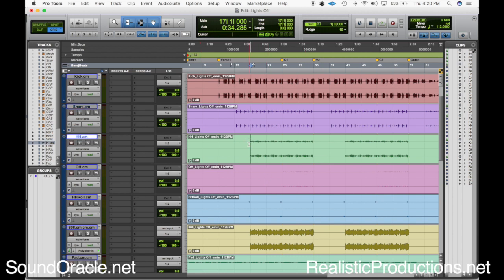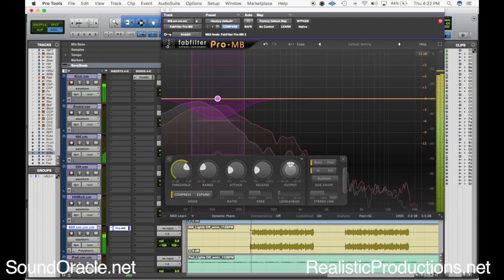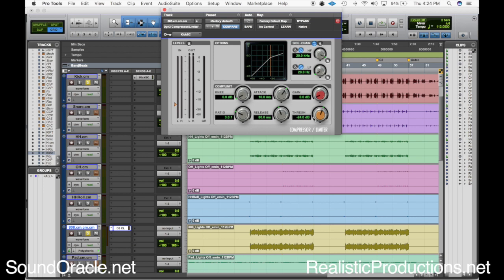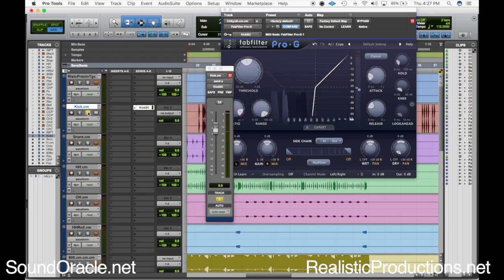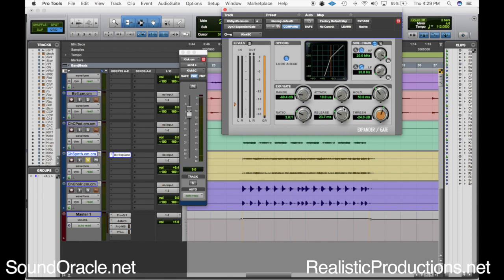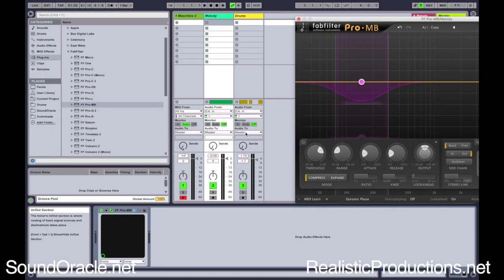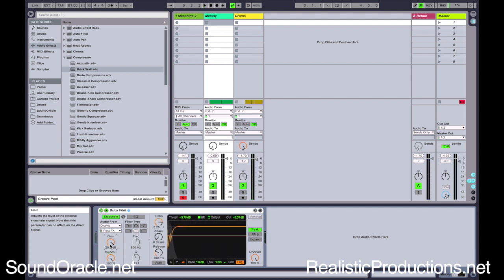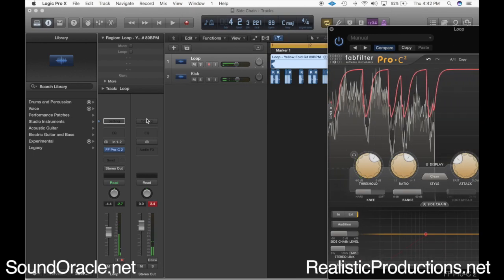Sidechaining: A Step-By-Step Tutorial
In this tutorial we will give you an easy step-by-step guide to the sidechaining process. Sidechaining is one of those cool production tricks that can improve your mix while giving life and bounce to your composition at the same time.

These techniques can be done in any DAW (Logic, Ableton, FL Studio, etc). Follow along as professional engineer Eric Michael gives you the ultimate guide to sidechaining.

Realistic is a Music Producer and Engineer located in the Twin Cities. He started out playing guitar and piano in 2003 and has been producing and recording music since 2004. He produces Hip-Hop, R&B, Pop, & Dance music.